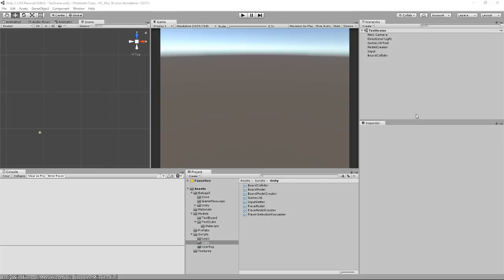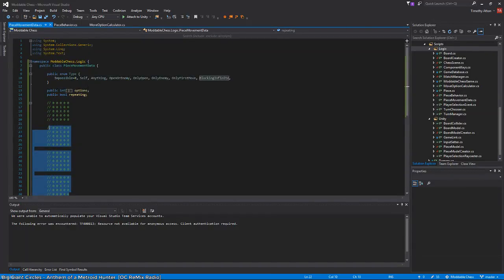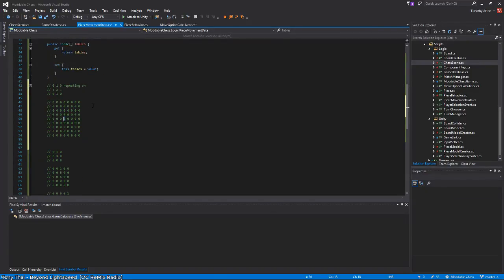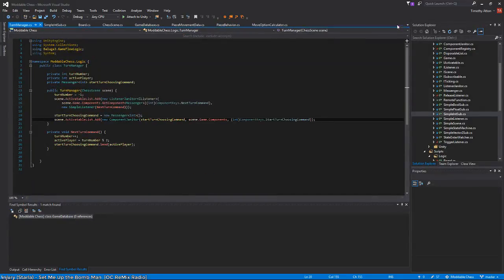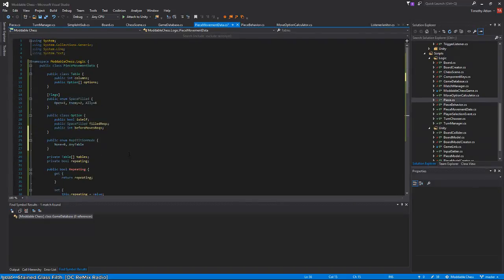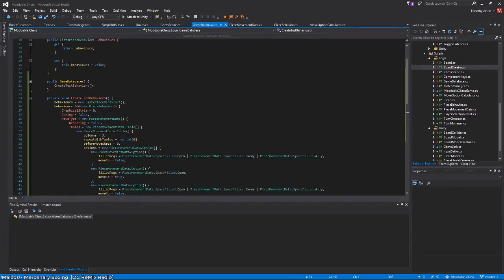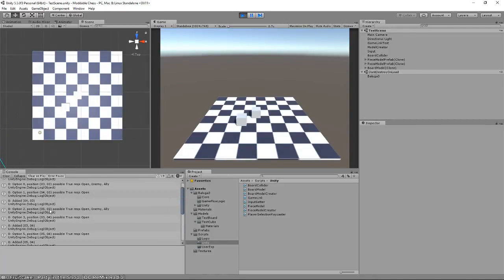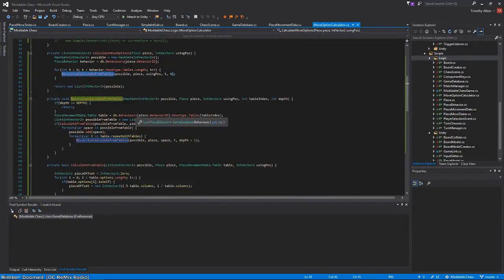Gamedev Moddable Chess Stream 3, moddable piece movement!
More work on Moddable Chess! Today we started on the moddable aspects of the game: defining piece movement. It's a lot more complicated than one would think! We get deep into recursion and wrap our brains around some math.